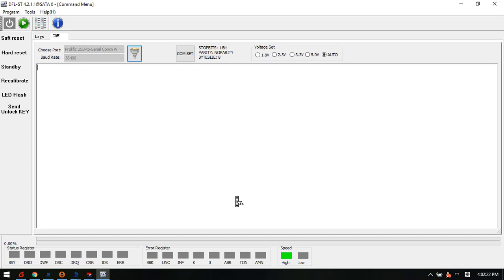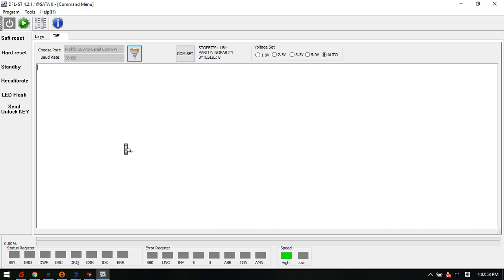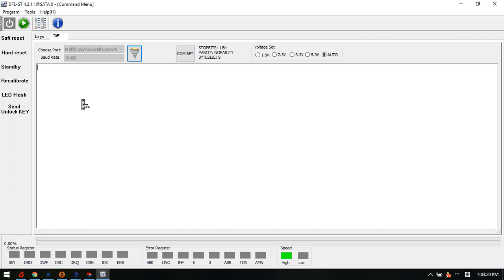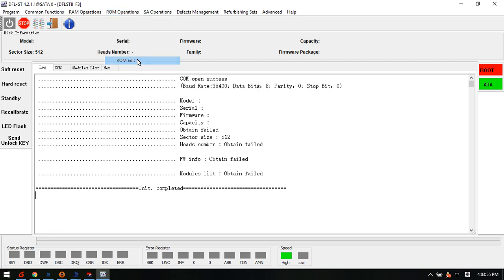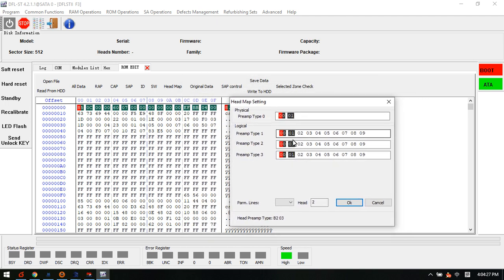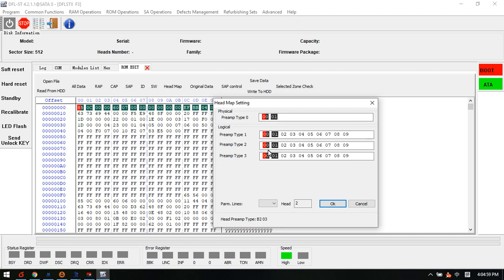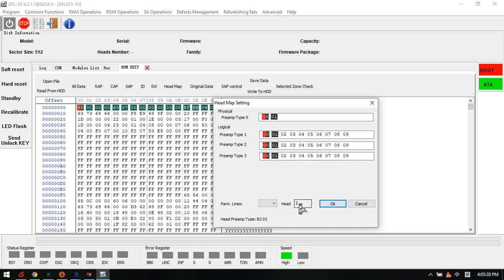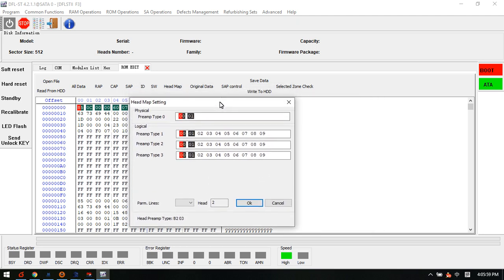How to get the head map of Seagate hard drives